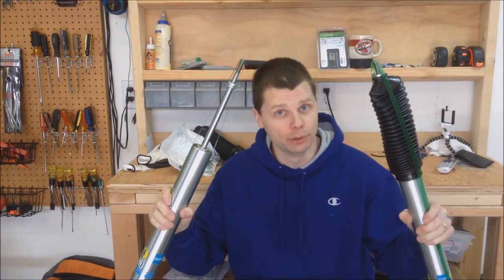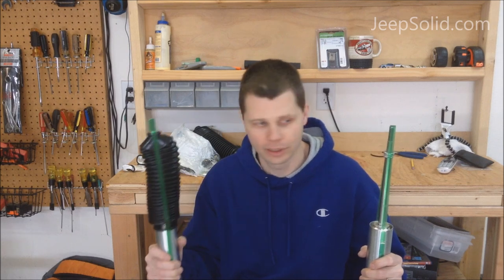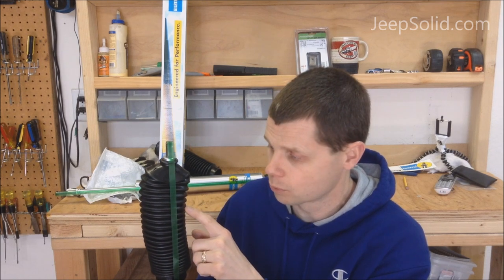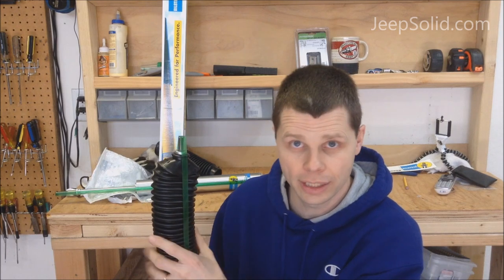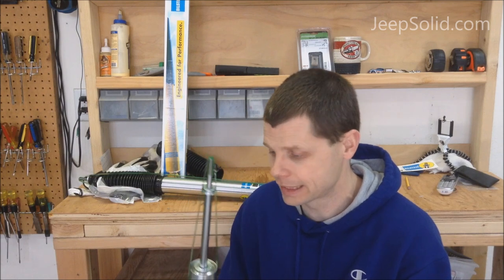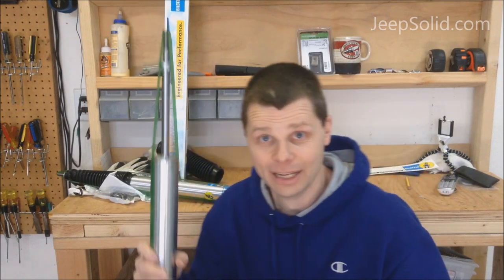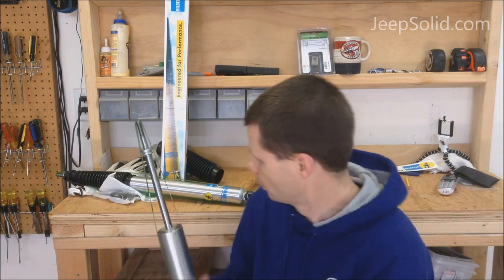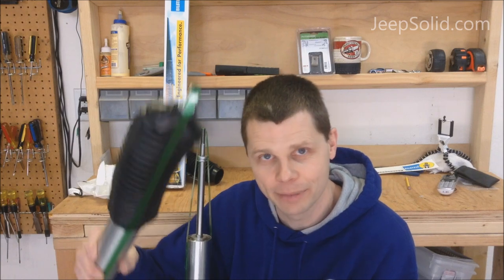Shock boots: Should you use shock boots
Bilstein Front Shock 3-4" of lift
Bilstein Rear Shock 3-4" of lift
87-95 Wrangler YJ 0-2" lift

There is a common debate among off road enthusiasts about using boots on your shocks.  In this video, I discuss the advantages and disadvantages of shock boots.